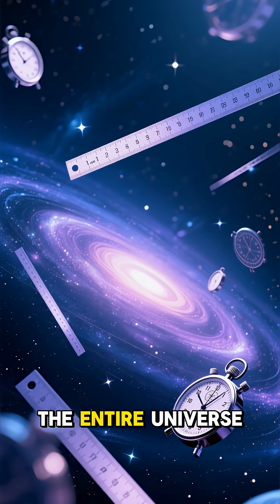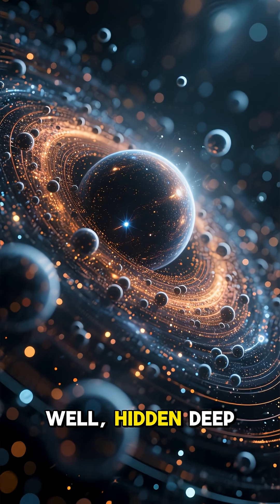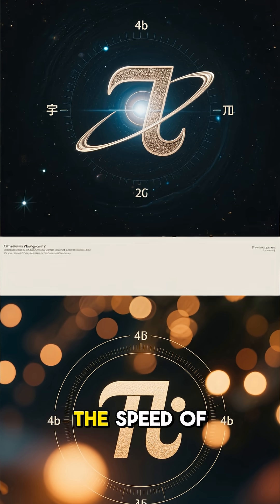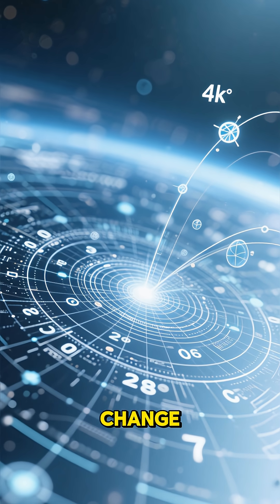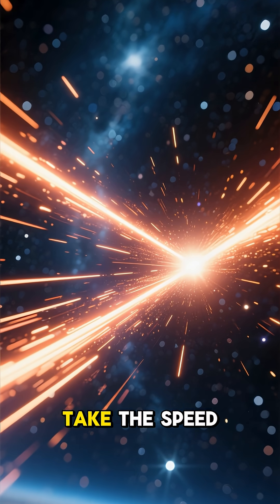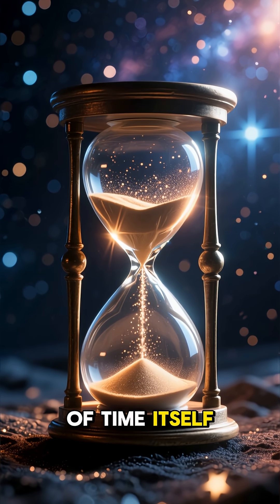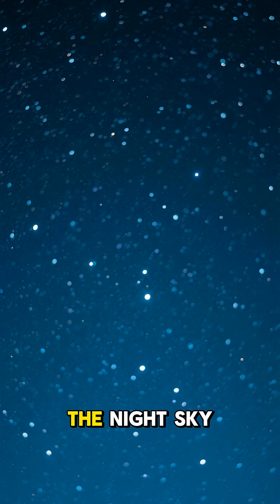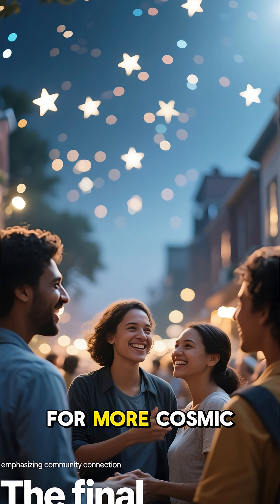Cosmic Constants: The Hidden Numbers That Control Our Universe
The universe may look chaotic — exploding stars, swirling galaxies, expanding space —
but underneath all that chaos are a few unchanging numbers that make everything possible.
These are the cosmic constants, the hidden values that control gravity, light, energy, and even the fate of the entire universe.

In this video, we break down what cosmic constants are, why they exist, and how even the tiniest change in these numbers could erase stars, atoms, and life itself.
These constants aren't just measurements — they’re the universe’s blueprint.

✨ What you’ll learn:
• What cosmic constants are and why they matter
• The speed of light and how it shapes time and space
• The gravitational constant and how it builds stars and galaxies
• The cosmological constant that decides the universe’s future
• Why tiny changes in these values would make life impossible
• The unanswered mystery: Why these numbers and not others?

If you’re fascinated by deep physics, universal laws, or the hidden structure of reality, this video will blow your mind.